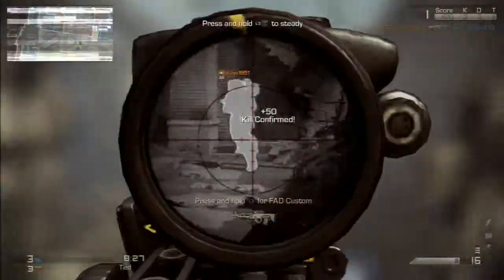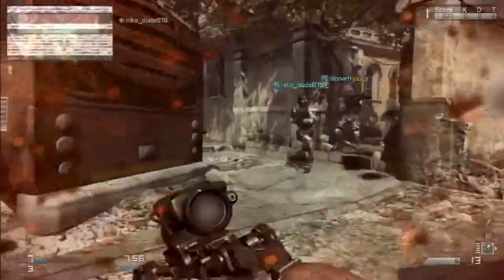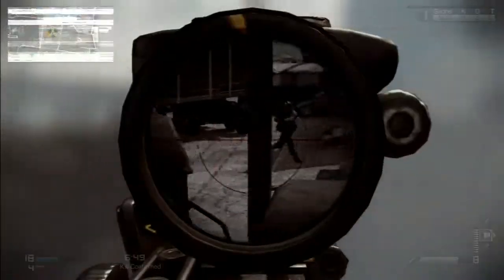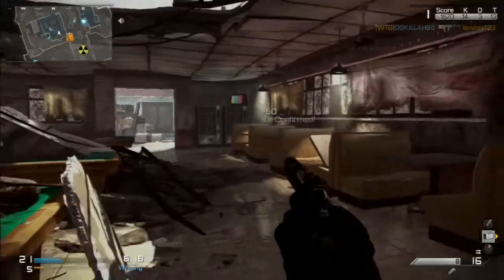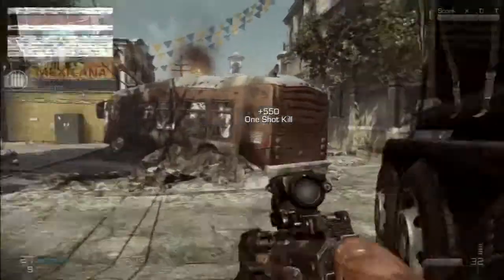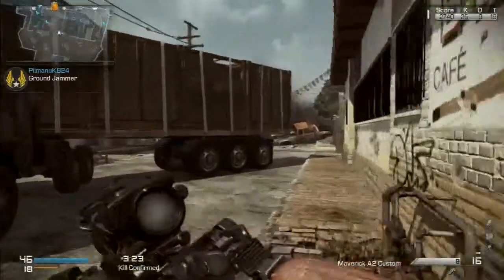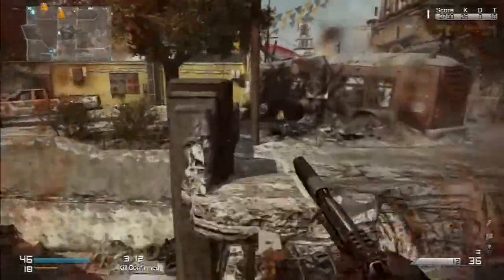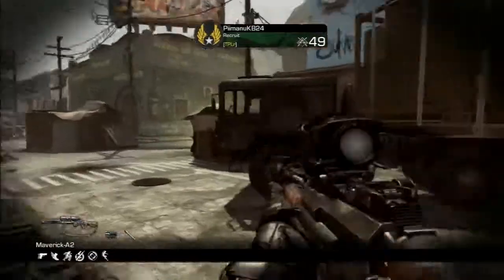*New PS3 Ghosts: "Containment" Gameplay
Please leave a LIKE rating!!
Comment, Share, Favorite!!